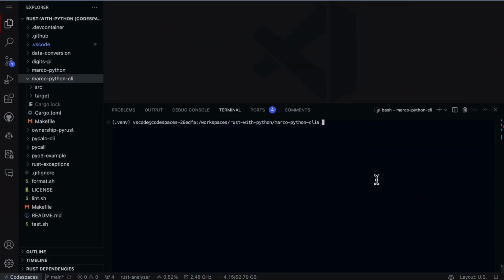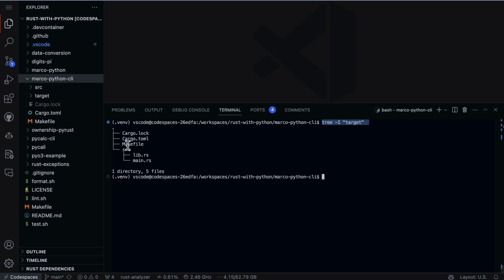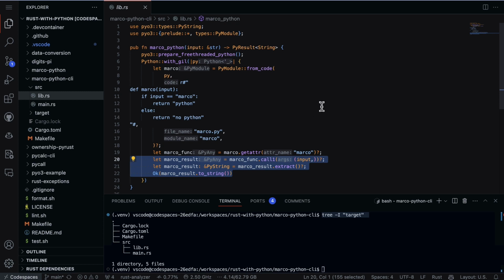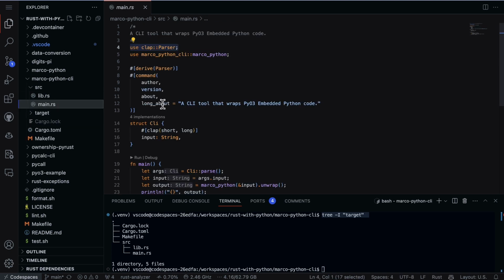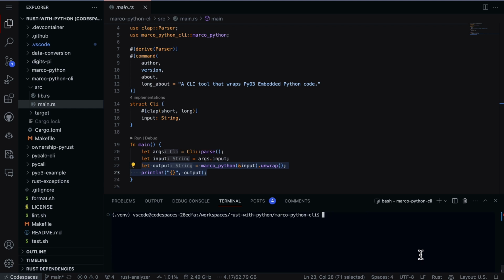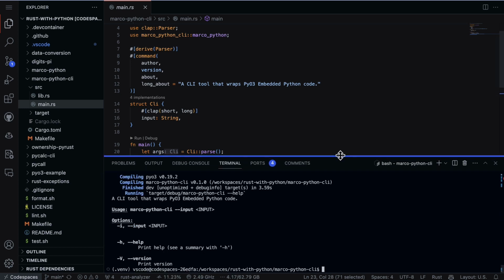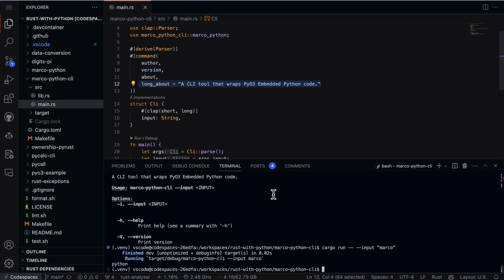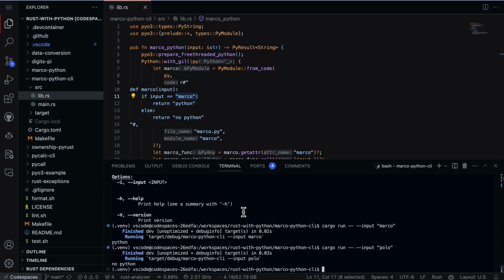🤝 Build Production CLIs with Rust 💪 and Python 🐍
🏗️ Construct robust CLIs in Rust while reusing your Python code
⚡️ Enjoy Rust's speed and safety with Python's batteries included
🧪 Add tests to validate business logic before release
🚀 Automate workflow for rapid iteration and delivery
📥 Share standalone binaries with end users hassle-free
This quick video tutorial outlines a streamlined process for building real-world command-line applications using Rust for the framework and embedded Python for the logic. Leverage Rust's performance and safety benefits while tapping into Python's immense collection of libraries and scripts. The presenter walks through adding a CLI, writing tests, automating builds, and delivering binaries - essential steps for taking a prototype into production. Intermediate developers will appreciate seeing a complete workflow for integrating these two languages. The result is robust, distributable tools that can help scale data science and other Python-based solutions.